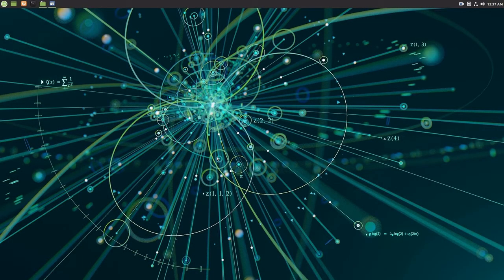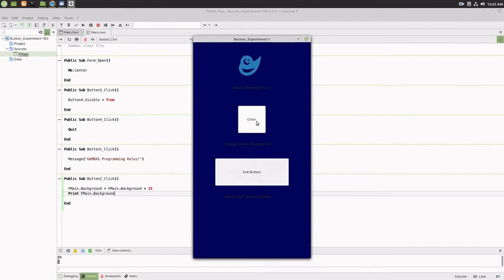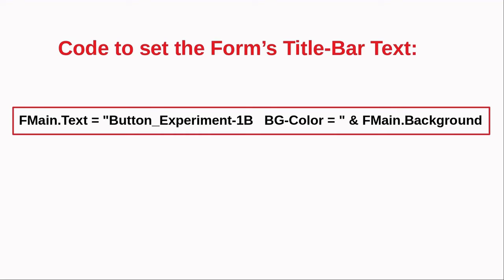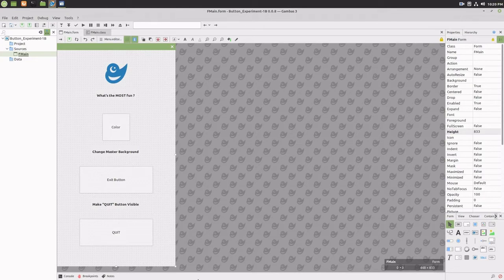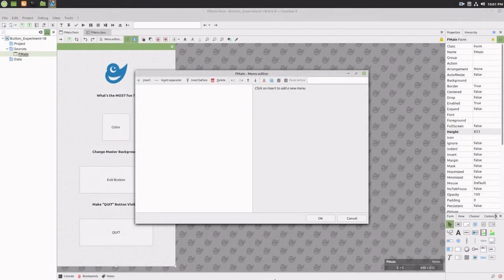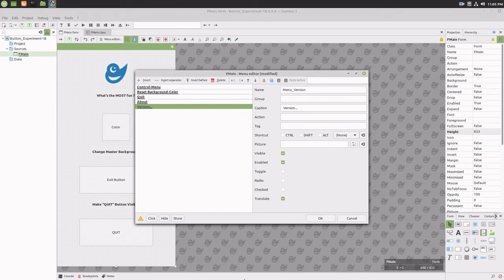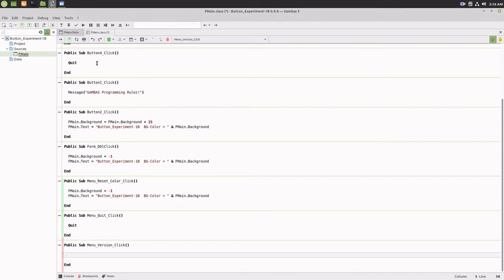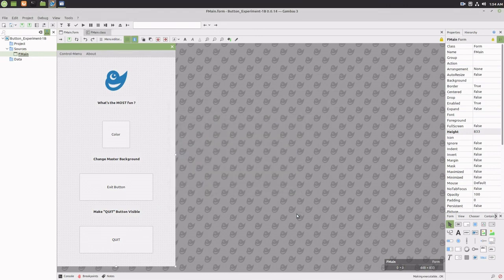Visual Programming using Gambas in Linux - Tutorial 5.5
This tutorial-video... "GAMBAS visual-programming in Linux (Tutorial 5.5)"... is the sixth video in the "5-POINT-X" series.

5.0 - Overview

5.1 - Create a base-program for experimentation

5.2 - Discussion of some GAMBAS 'Object-Properties'

5.3 - Modifying some 'Properties' of the "Button_Experiment-1" Program's 'Objects'

5.4 - Covers a few more, general GAMBAS 'Object-Properties', and also explains the 'Positioning', and 'Coordinate', systems in GAMBAS programming

5.5 - (THIS TUTORIAL) - In this 'tutorial'... we finish modifying the "Button_Experiment-1" program

             TUTORIAL 5.5 contains two different sections:

             Part-1: (time reference 0:00 to 22:30) covers modifying some final elements of the 'Experimental' program.

             Part-2: (time reference 22:30 to 49:59) covers the fundamentals of 'Creating', and using, 'Menus' within GAMBAS.

In the next tutorial... (Tutorial 5.6)... I will cover using a 'TAB-Container' within a GAMBAS program, and demonstrate several additional GAMBAS 'Visual-Objects', elements, and principles.

Again, I hope you find this video-series useful and informative.

The 'NEW' Program-Code used in 'Tutorial 5.5'

(This code INCREMENTS the Form's Background-Color by 15 each time it executes)

FMain.Background = FMain.Background + 15

(This code SETS/RESETS the Form's Background-Color to 'Light-Grey')

FMain.Background = -1

(This code sets the Form's 'Title-Bar' to DISPLAY the Form's CURRENT 'Background-Color')

FMain.Text = "Button_Experiment-1B  BG-Color = " & FMain.Background

The COMPLETE 'FMain.class' file ...from 'Tutorial 5.5' (...for Reference)
' Gambas class file

Public Sub Form_Open()

End

Public Sub Button3_Click()

  Button4.Visible = True

End

Public Sub Button4_Click()

  Quit

End

Public Sub Button1_Click()

  Message("GAMBAS Programming Rulez!")

End

Public Sub Button2_Click()

End

Public Sub Form_DblClick()

End

Public Sub Menu_Reset_Color_Click()

End

Public Sub Menu_Quit_Click()

  Quit

End

Public Sub Menu_Version_Click()

  Message("Version 1.2")